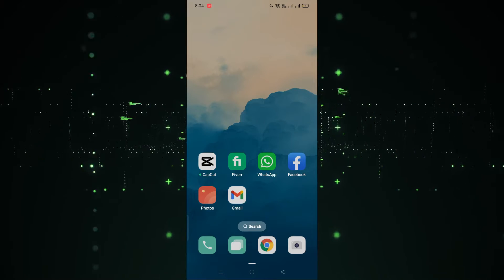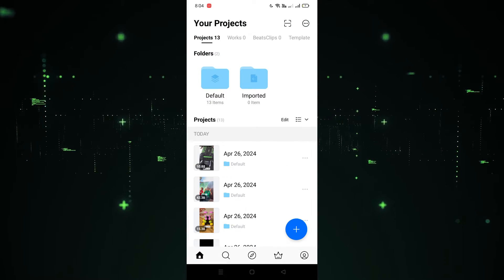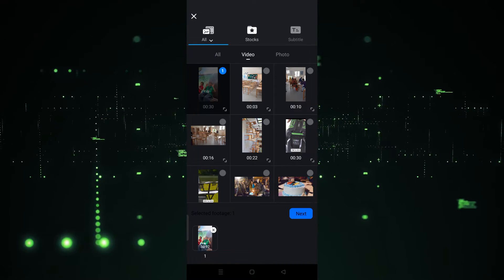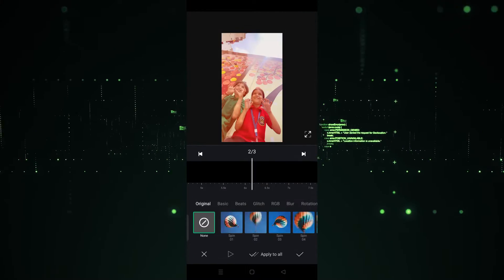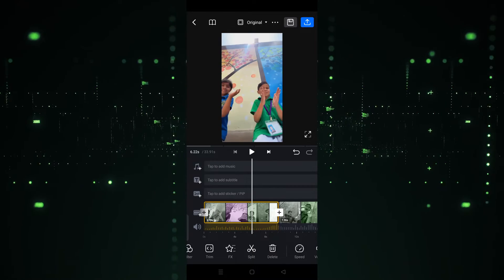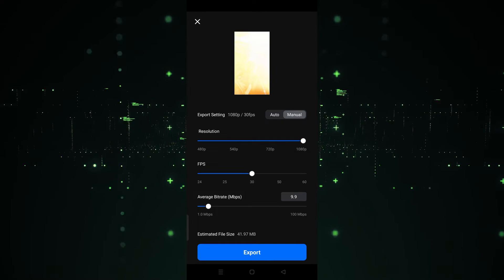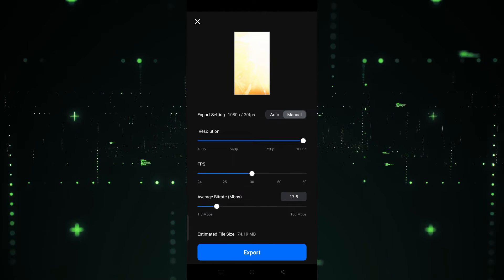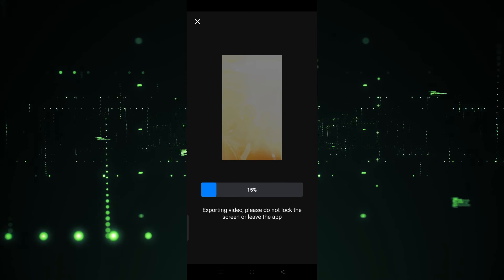How to Export a Video in VN Editor app [easy]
Exporting your video in VN app is straightforward. Once you've finished editing your video, tap on the "Export" or "Save" button located in the app's interface. Choose the export settings according to your preferences, such as video quality, resolution, and format. Then, tap on the "Export" or "Save" button to initiate the exporting process. Depending on the length and complexity of your video, it may take some time to complete. Once the export is finished, you'll be prompted to choose the destination folder for your exported video. Select the desired location and tap on "Save" to complete the process. Your video is now exported and saved to your device, ready to be shared or uploaded wherever you like.